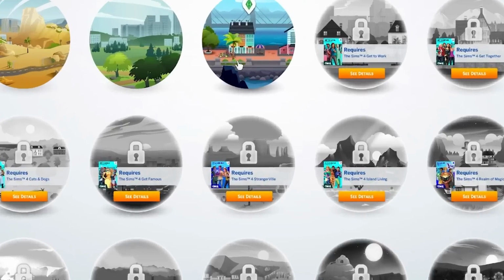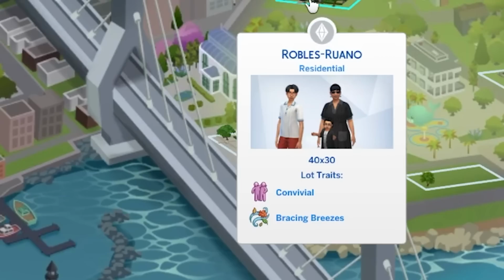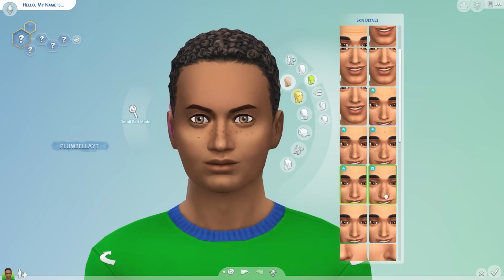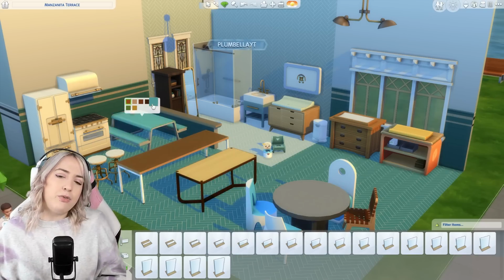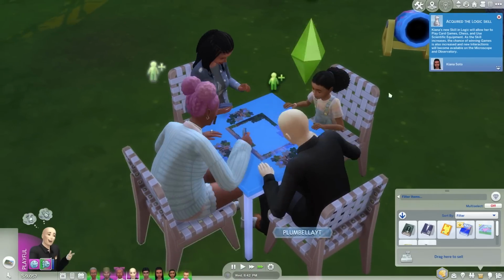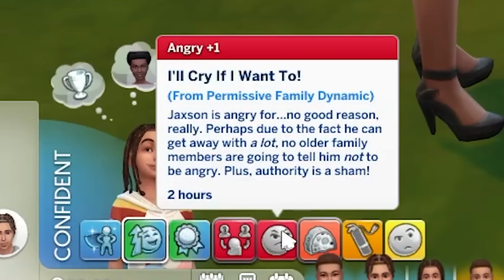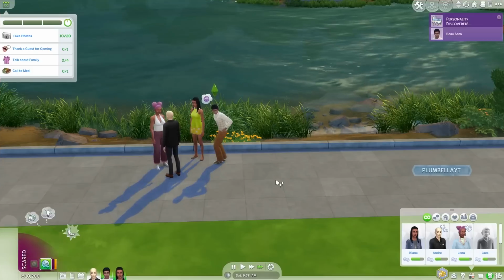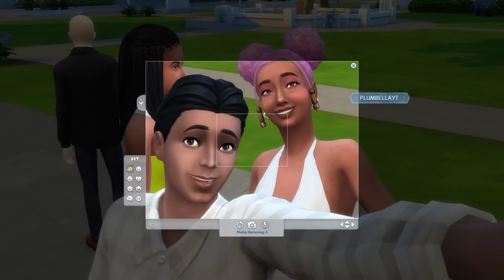The Sims 4: Growing Together Review (ITS HERE AHH)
00:36 the world
07:38 cas
12:01 build buy
13:52 gameplay objects
12:12 gameplay
27:37 events
30:21 final score

Gallery ID: plumbellayt

translations:
hen = hun
Plumbella
Middlesbrough
TS8 8DU